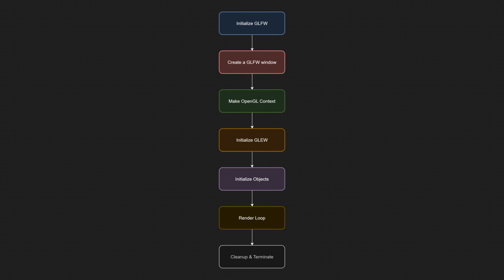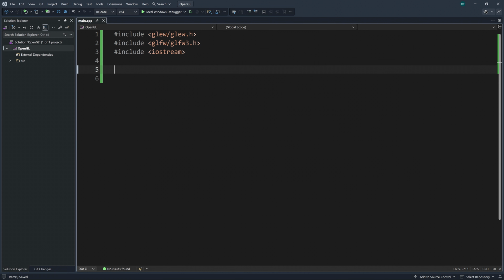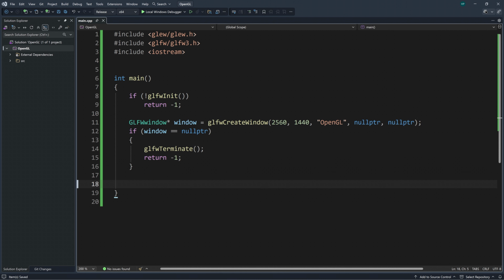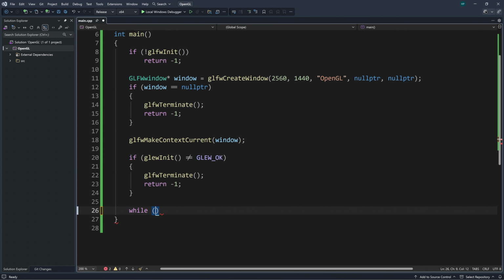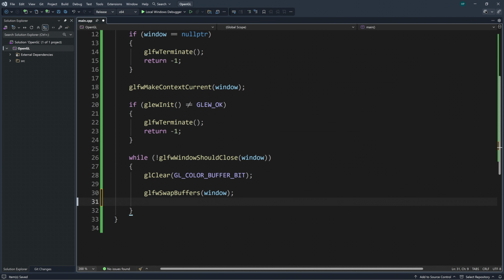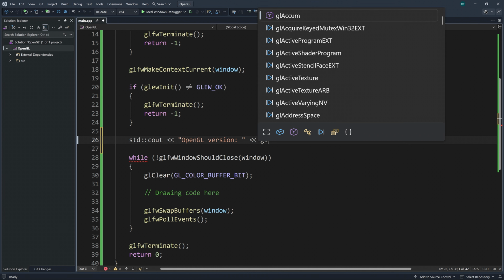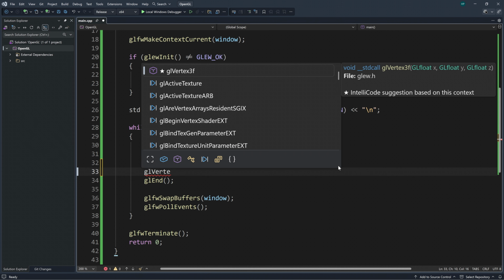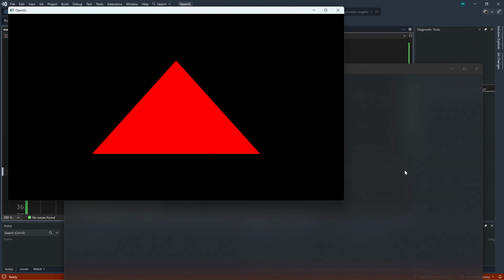No More BS: Let’s Render a Triangle (OpenGL #3)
In this video, we draw our first triangle on screen using Legacy OpenGL in C++. This is a classic introduction to graphics programming, where we use the old fixed-function style to understand how OpenGL works at a basic level.

We’ll go step by step through the setup and rendering process, from creating vertices to displaying a simple triangle in the window.

What’s covered:
- 7-step procedure for all OpenGL projects
- Creating a window with GLFW
- Setting up GLEW
- Drawing the triangle using Legacy OpenGL
- Understanding the basics of how OpenGL renders geometry.

This video is a great starting point if you want to learn graphics programming, explore the OpenGL pipeline, or build a foundation before moving to modern OpenGL.

Tools used:
- C++
- OpenGL
- GLFW
- GLEW
- GLM
- Visual Studio 2026
- Windows 11

Chapters:
0:00 Intro
0:18 Process Flowchart
0:52 Opening a blank window
6:06 Drawing a triangle
7:15 Changing color
7:49 Outro